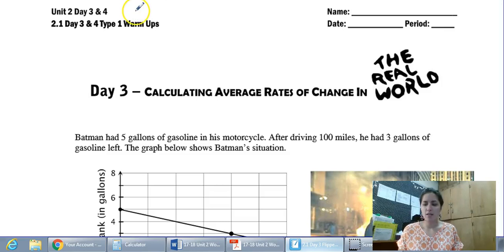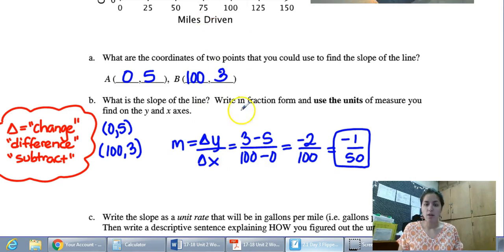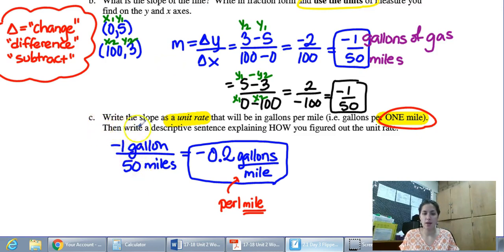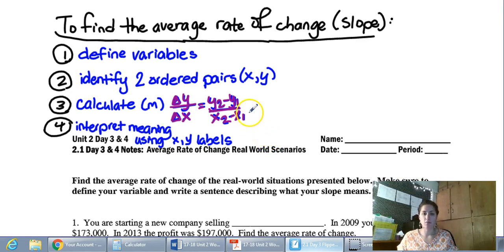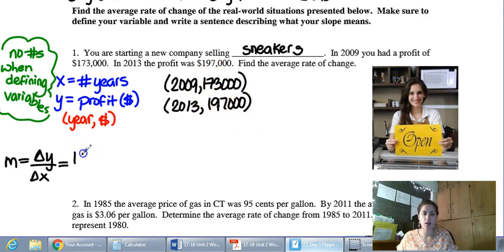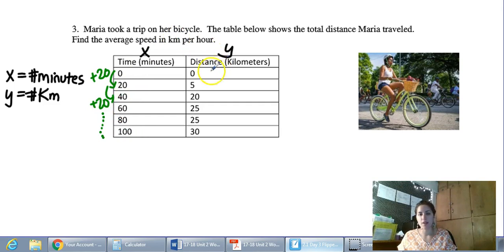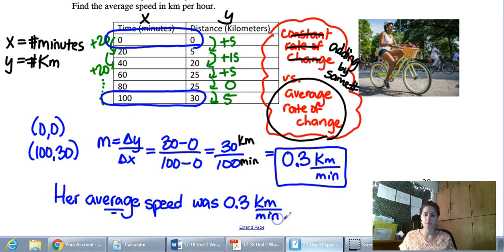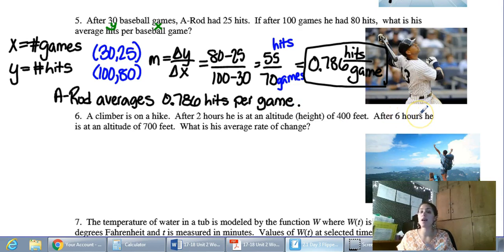2.1 Day 3 - Average Rate of Change Real World (pages 27, 29-30 odds)